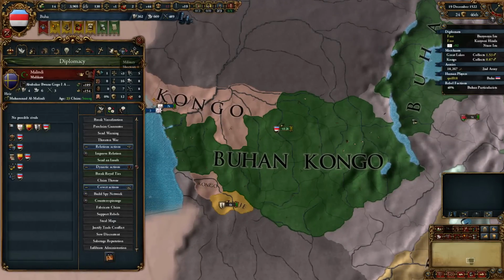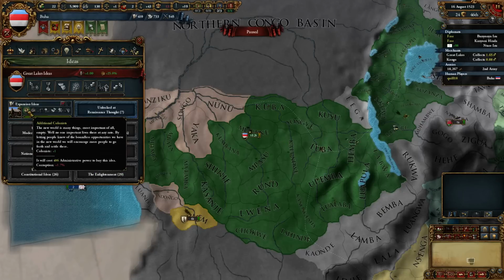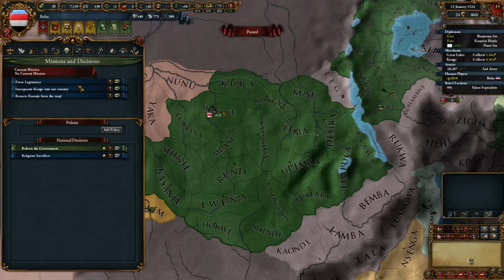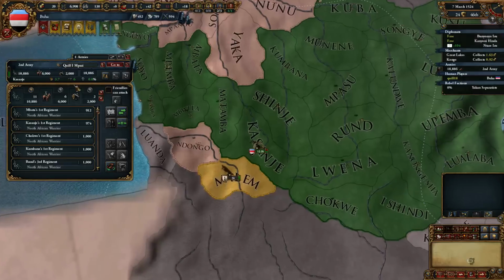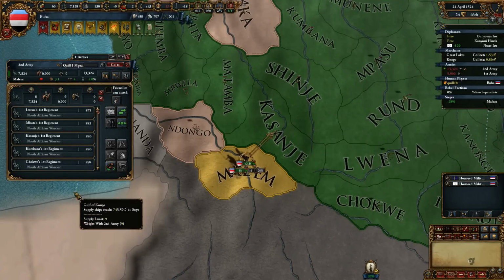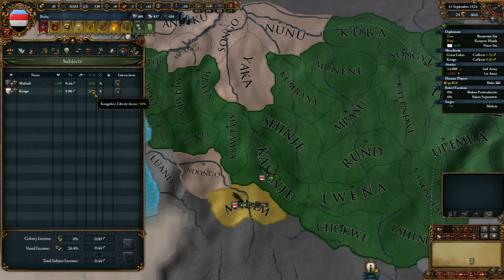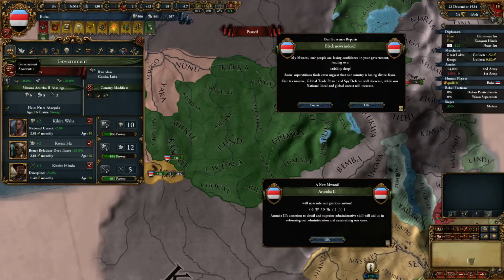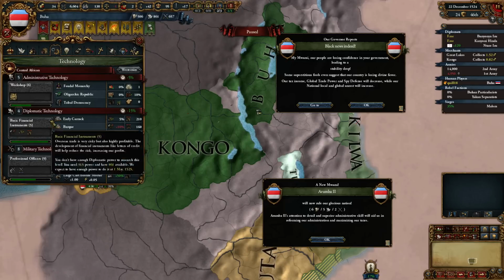Europa Universalis IV: African Succession Synergy - Part 18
This is a succession game with Arumba! Every time our king dies, we send the savegame to the other player.

Snail Mail:
P3A 4S8